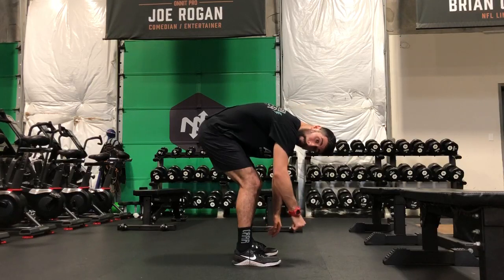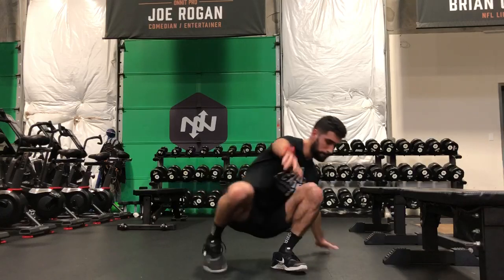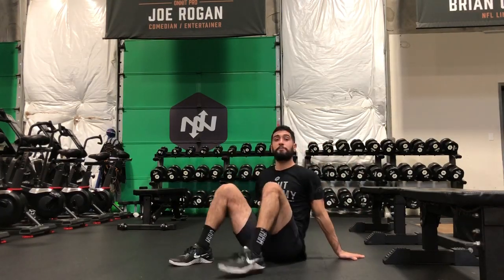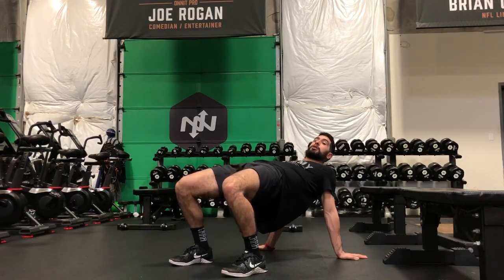Core Mobility Drills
Onnit Durability Coach Cristian Plascencia explains two moves to warm up the spine and hips, and fire up the core, before a core- training workout.